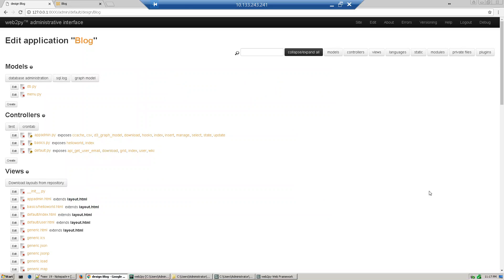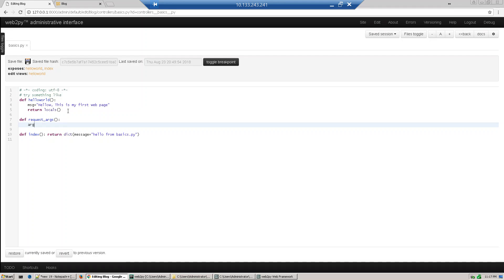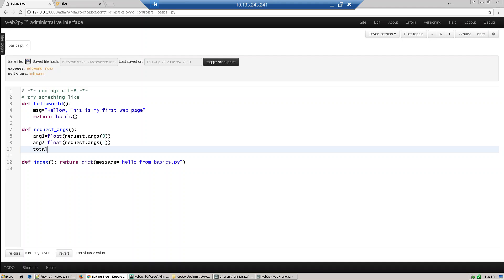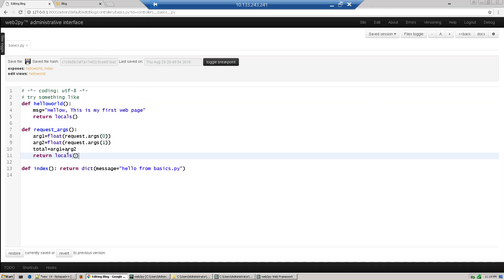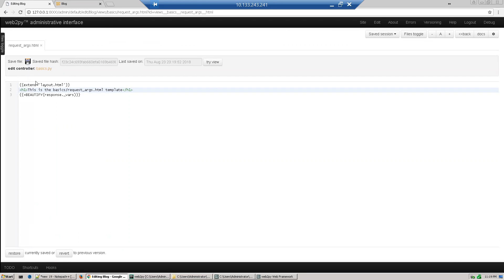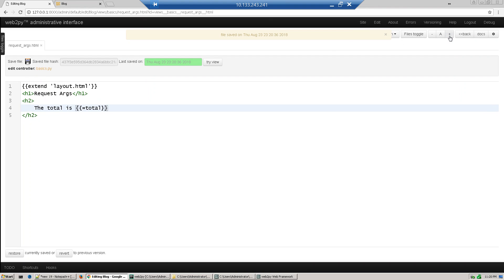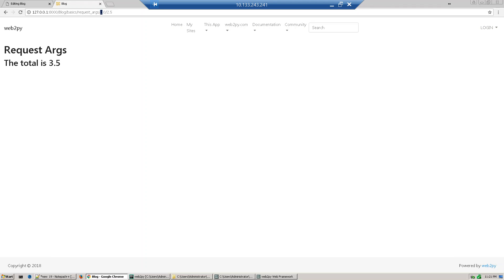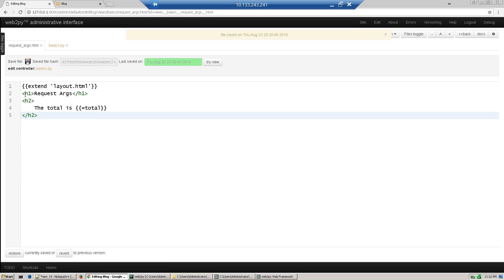Web development using web2py and python part 6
Demo of request and response objects